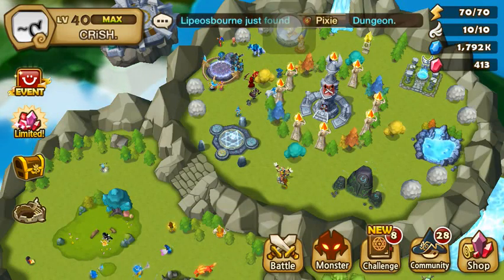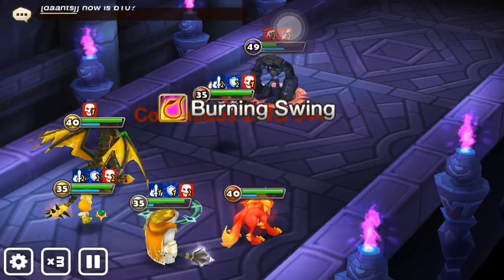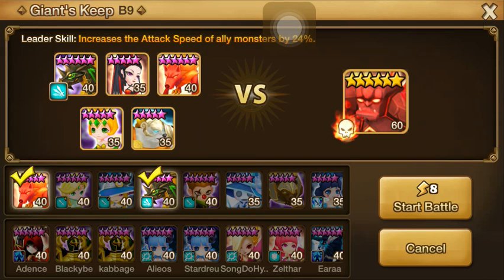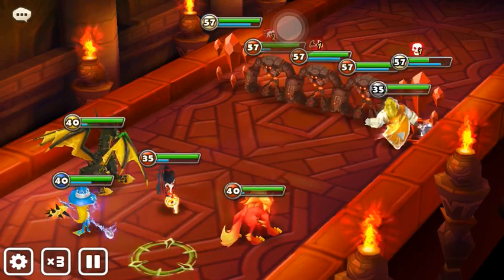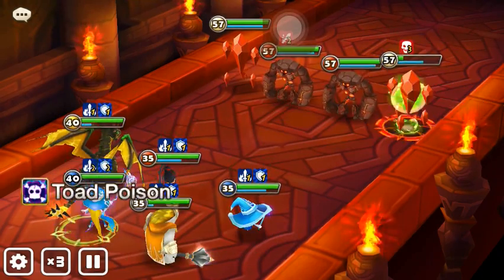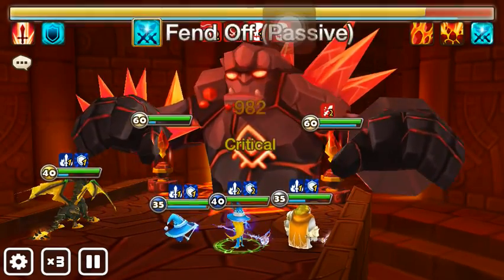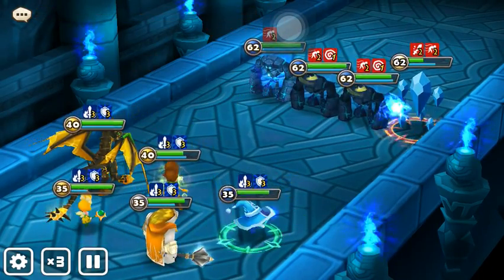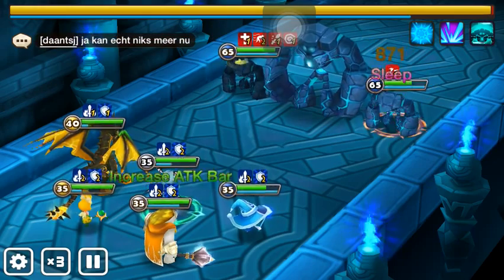ChildishPlays - Summoners War | December 2014 Update Giants B6-B10: Testing the Waters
ChildishPlays is a Dedicated Channel for the 2014 Mobile Games: Summoners War: Sky Arena & Royal Revolt 2.
~C.

~~ OUTRO PROVIDED BY OFFICAL™ DESIGNS ~~